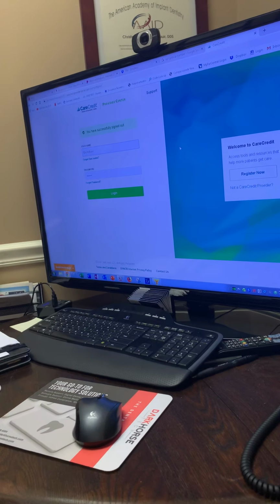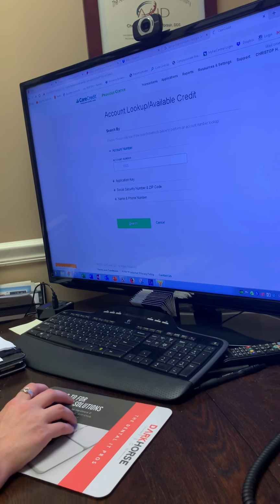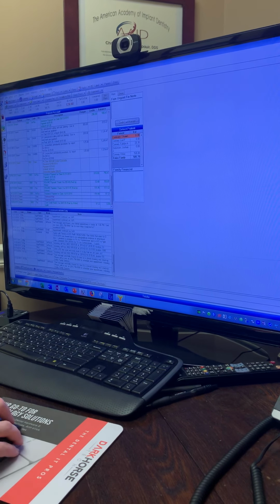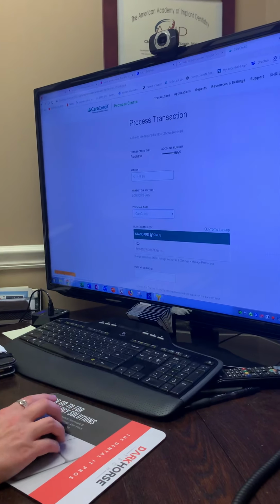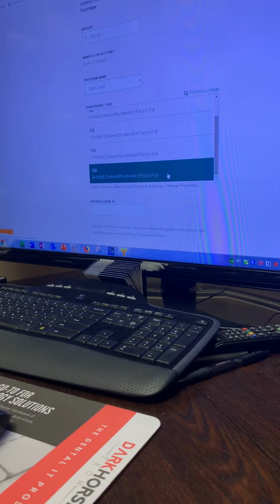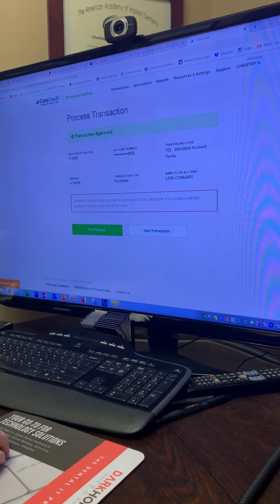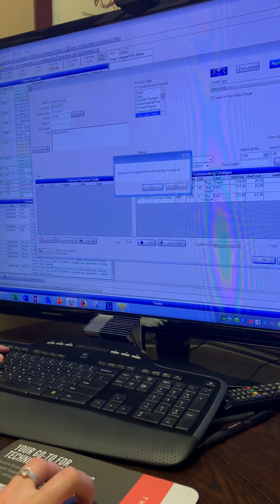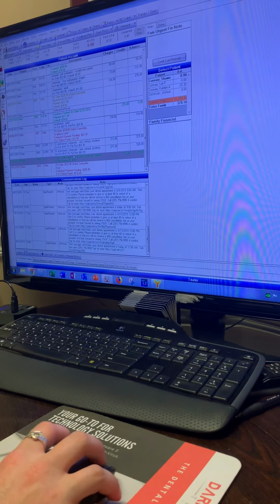August 21, 2019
Processing care credit payments